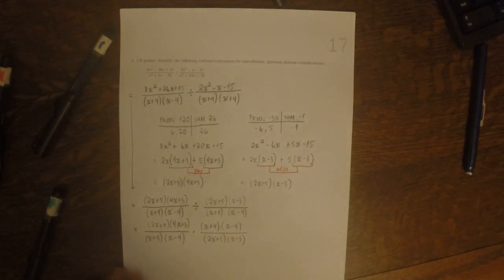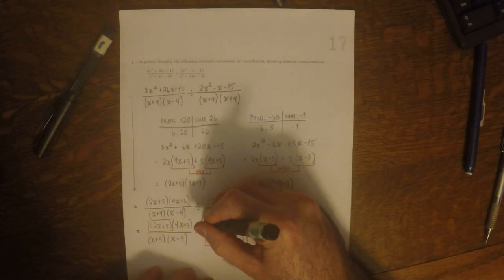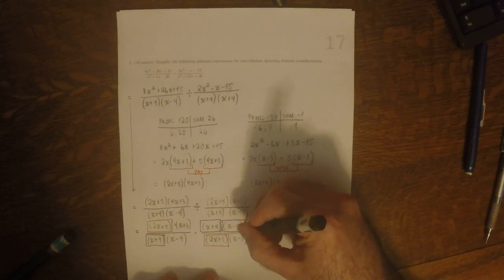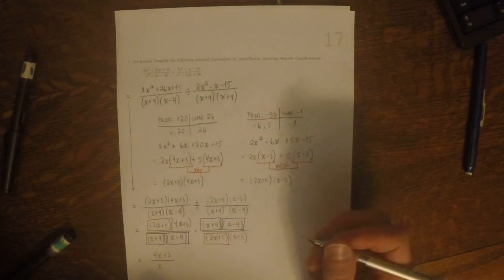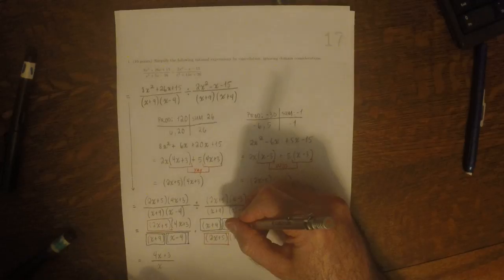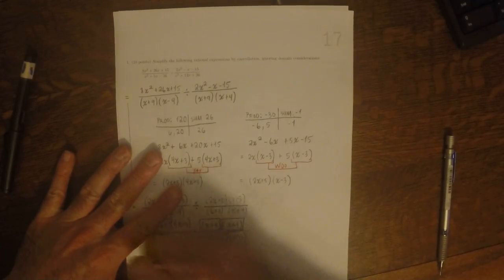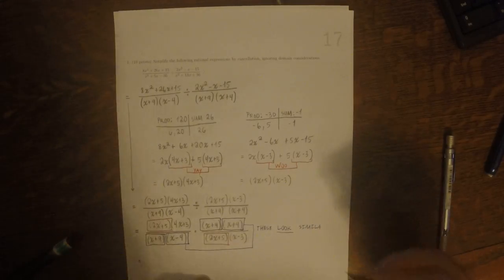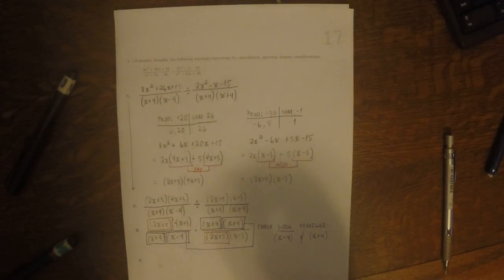17s MATH 1314: whw_17